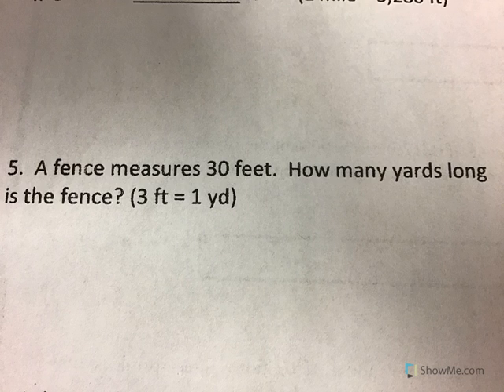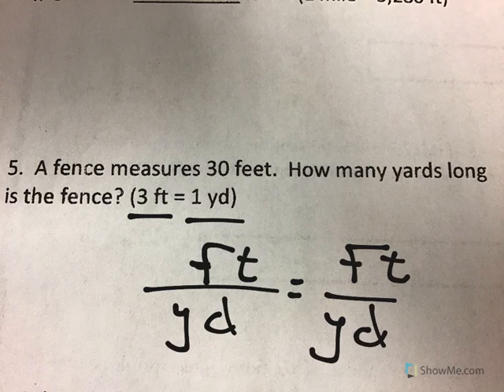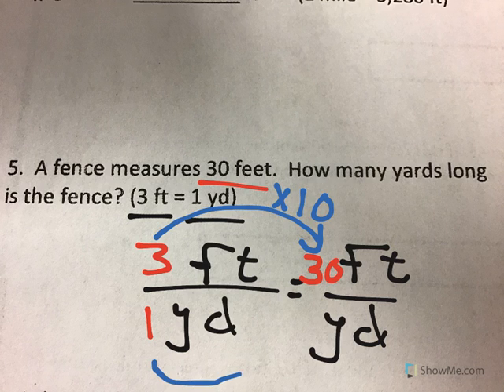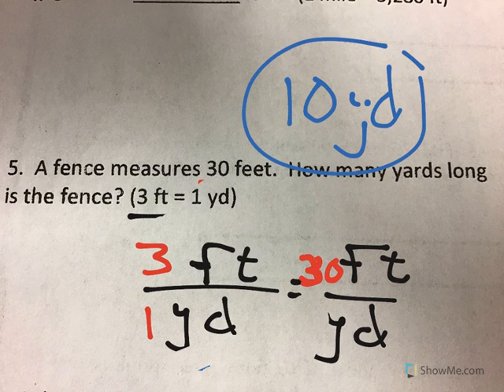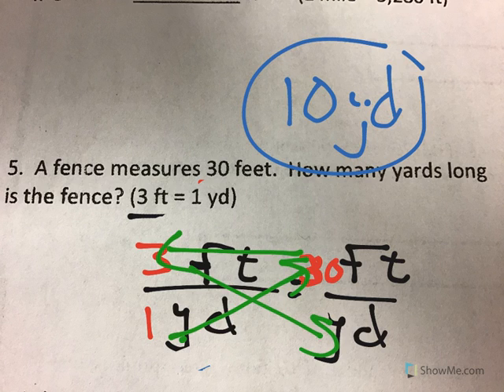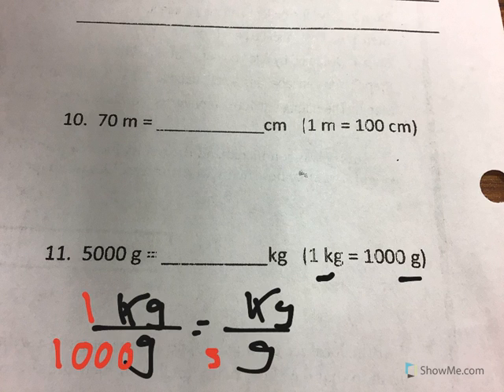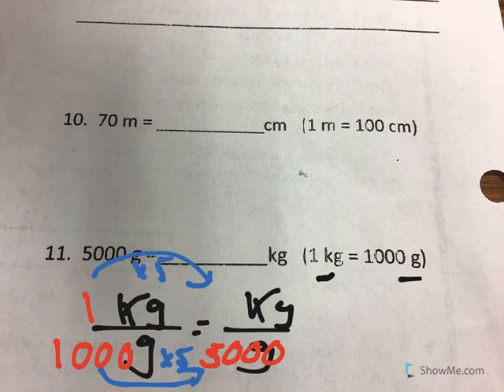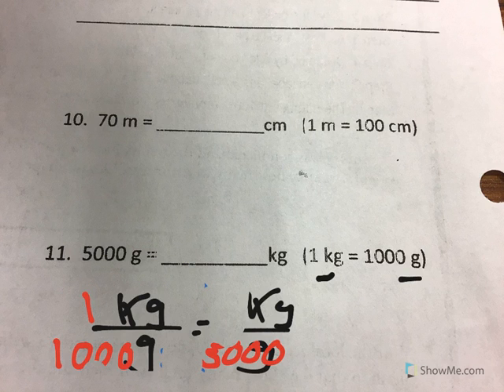metric and US conversions